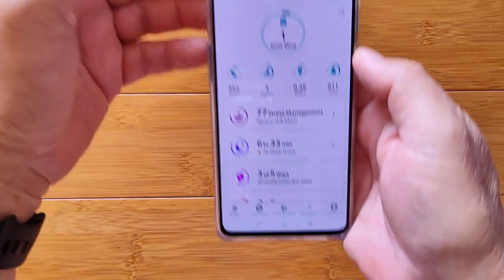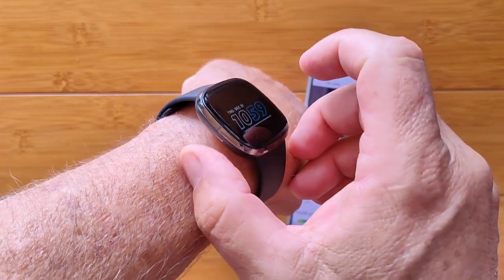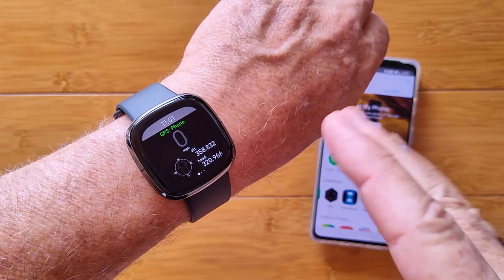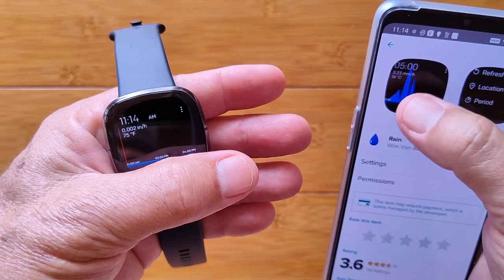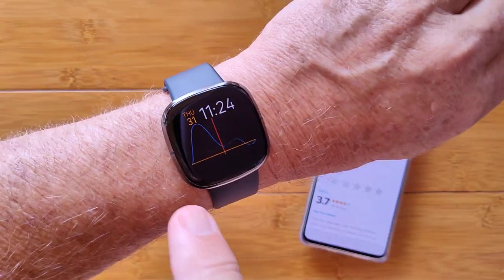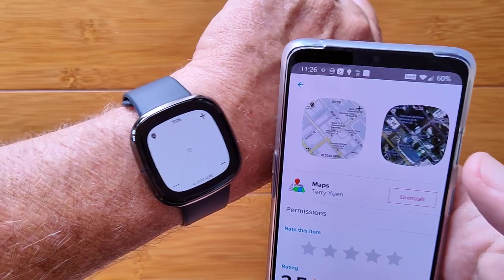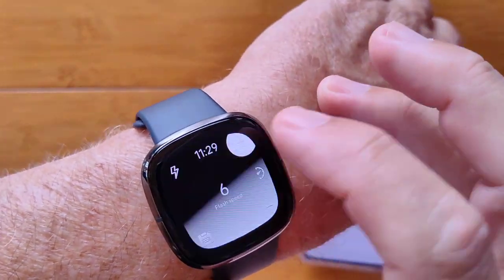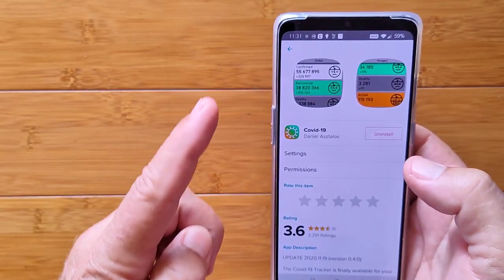FITBIT SENSE Fitness Smartwatch Close Look at Mr. Ticks' Favorite FREE 3rd Party Custom Apps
FITBIT SENSE Buying Link (Amazon)

This FITBIT SENSE smartwatch has been self funded for review. Many thanks to our viewers for making this YouTube site popular. If you are interested in purchasing this smartwatch, please use the link listed above. It will help us get more watches to review for you in the future. Thanks!

DESCRIPTION:
This is part of a series of videos on the FITBIT SENSE. In this installment, we take a look at custom 3rd party apps in particular. These are Mr. Ticks' favorites an offer lots of additional capabilities to this watch. Hope you enjoy this series! You an find all of the videos on the SENSE

From the Fitbit Sense description (edited for clarity):

Fitbit Sense—the advanced health smartwatch that helps you tune in to your body and guides you toward better health. Assess your heart for AFib right from your wrist, detect and manage stress, better understand your sleep quality and even keep an eye on patterns in your skin temperature and well-being with SpO2 (blood oxygen). The new EDA Scan app detects electrodermal activity which may indicate your body's response to stress. There’s a built-in skin temperature sensor that logs your exact temperature deviation each night so you can see when it varies higher or lower than your body’s core temperature. High & low heart rate notifications can be programmed to alert you if yours seems above or below your average, and you can take an instant 30 second ECG reading that will transfer to the Fitness app for PDF sharing with your Doctor.

Special COVID-19 Studies requesting your participation:
FITBIT - Accessible within the FITBIT app.

Other related videos dive deep into each of the measurement areas of the SENSE for vital signs and fitness functions, as well as installed apps, favorite free apps, and the deeply useful phone tethering app. This way we, together, will have a rich background and understanding of this fitness watch to effectively apply this new technology to our everyday lives.

TinyURL.com/AndroidWatches